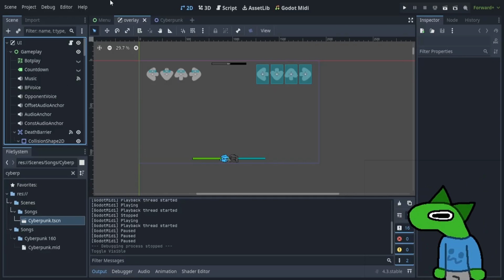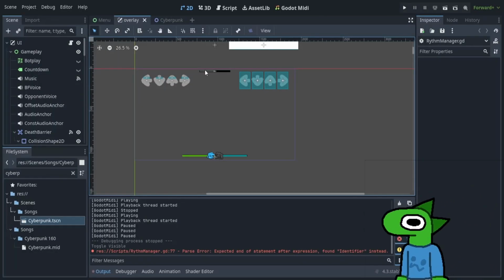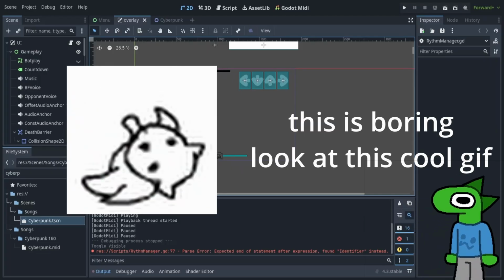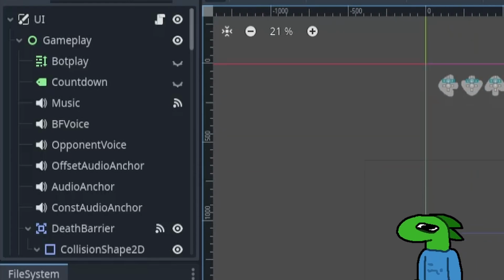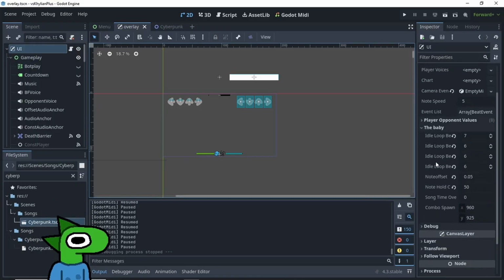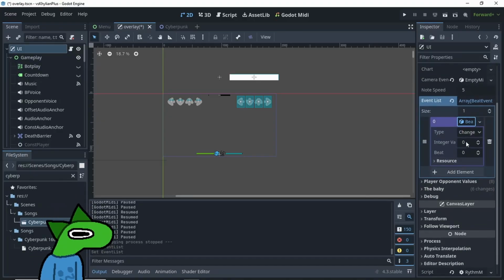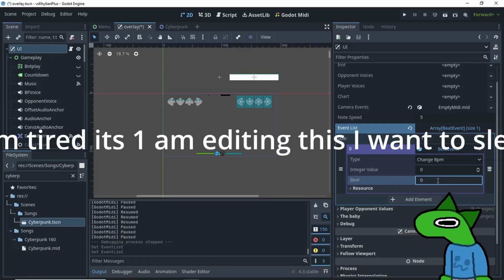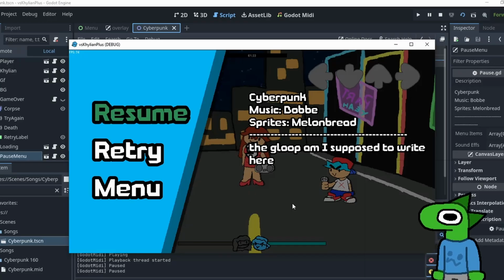FNF in Godot 07 - I may have made a mistake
Looking back at my past horrible mistakes

Remember kids this project was actually started late 2024 and I'm just lying about it happening now haha we're pretty far in actually but the plan is to make one of these whacky logs a week until we're caught up if that's good

Vs Khylian Plus is a Friday Night Funkin' fangame, directed by our good friend Flinkbi and developed by Fexil, Melonbread and Khylian with some help from some other people but they show up later so it's ok.